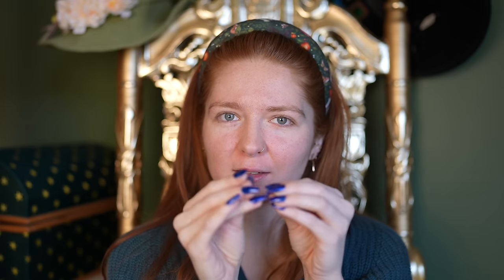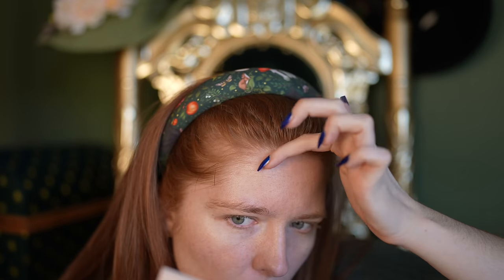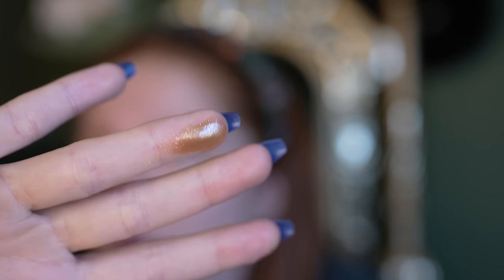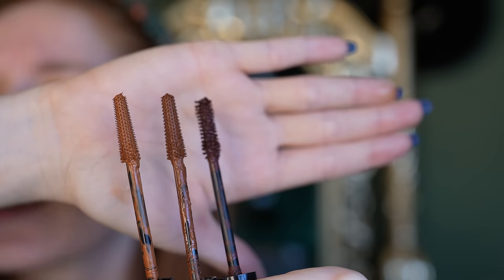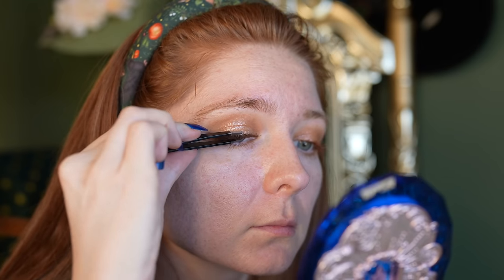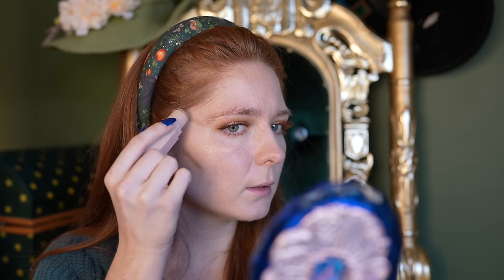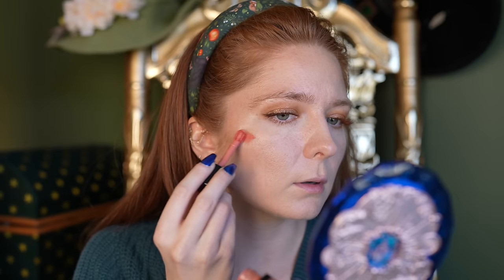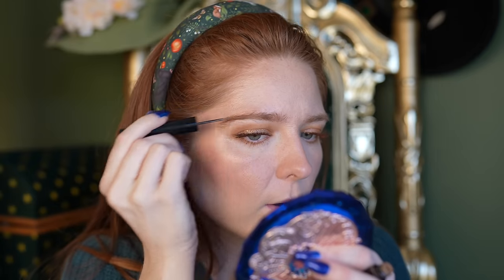Redhead friendly makeup! My go to's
Here's a breakdown of my favorite go to products that are super redhead/fair skin friendly! I've been wanting to make this video for a while now and decided to after being poorly color matched yet again! I hope this helps you find some of your new favorites!!